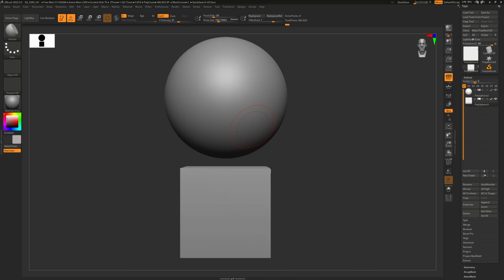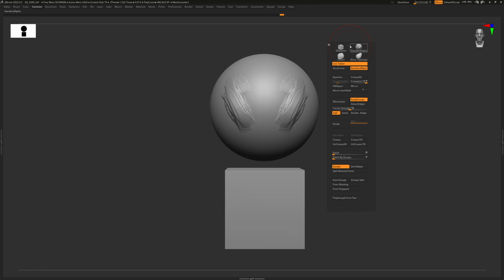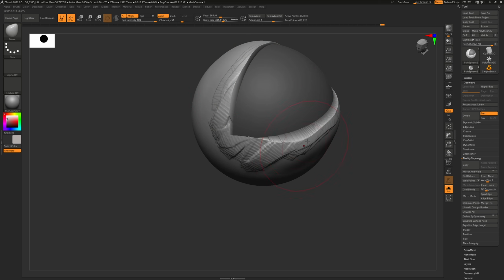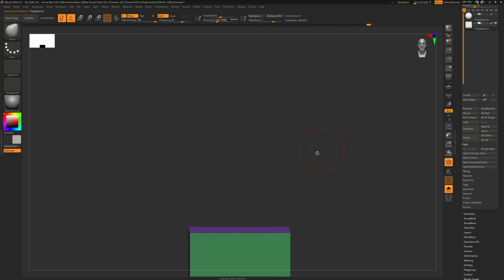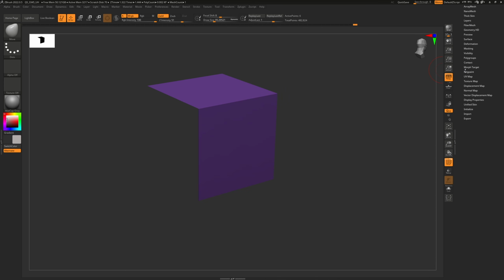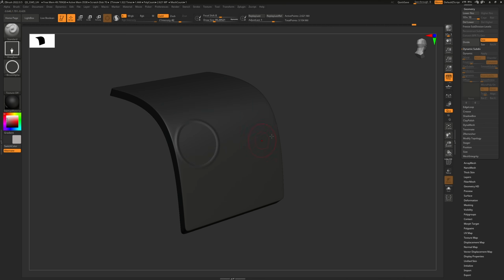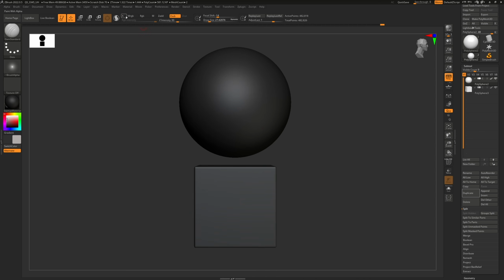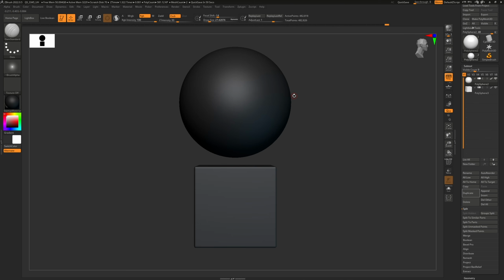ZBrush Hard Surface Basic Tools (Part Two)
0:00 Intro
2:20 Mirror Operations
5:00 Delete Operations
7:45 Basic Masking and Selections
11:15 Polygroups, Creasing, Subdivision, Morph Target & Thickness
19:40 Tablet Pressure
21:25 Materials